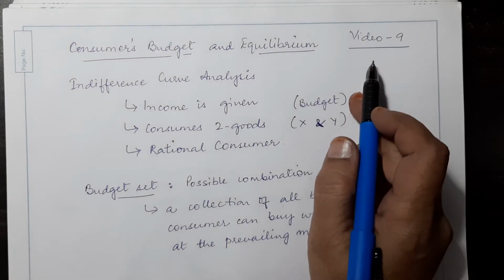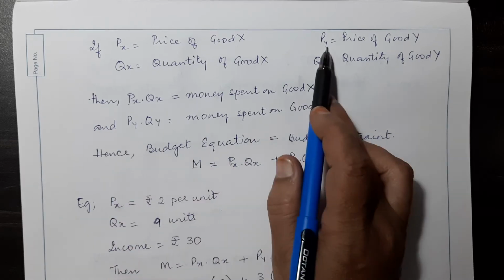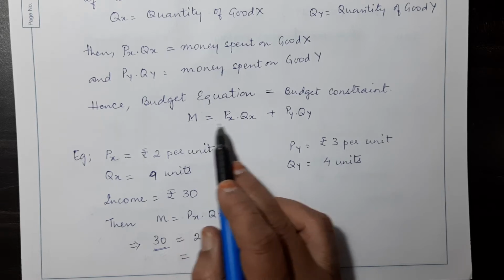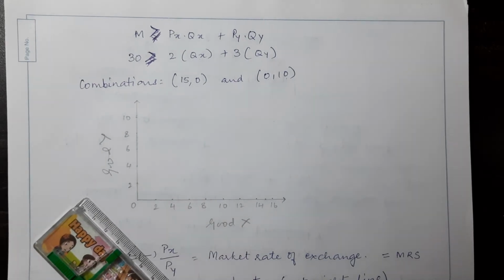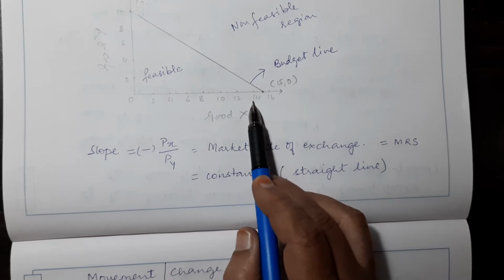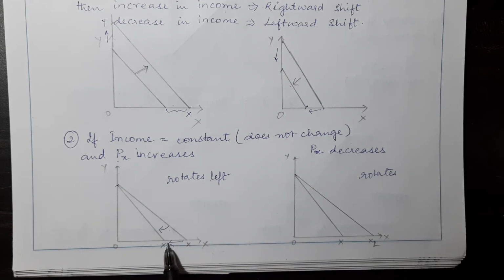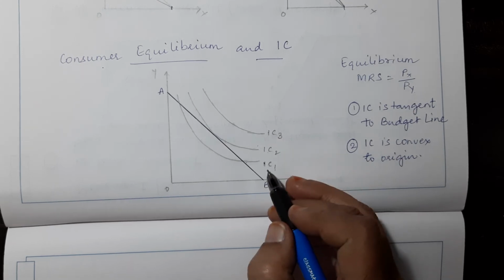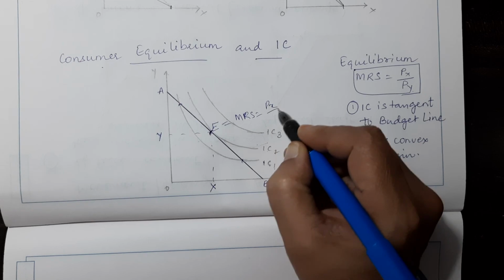XI Microeconomics #9//Consumer's Budget and Equilibrium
Budget, Budget Set,Budget  line
Consumer's Equilibrium